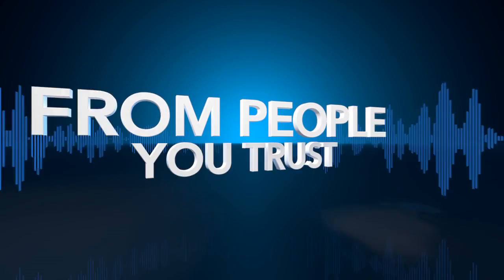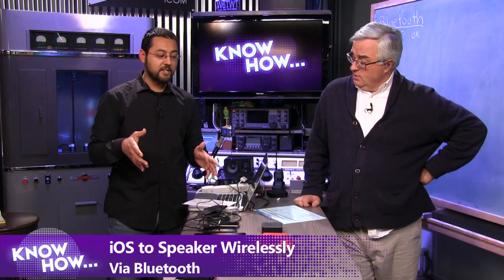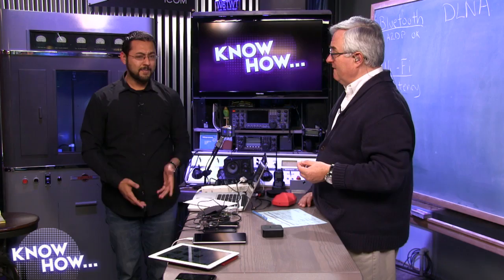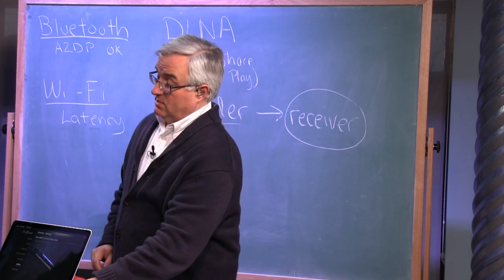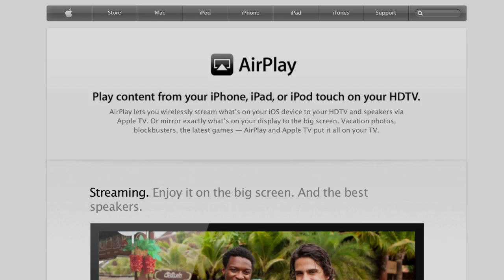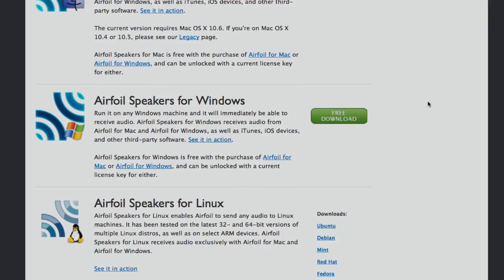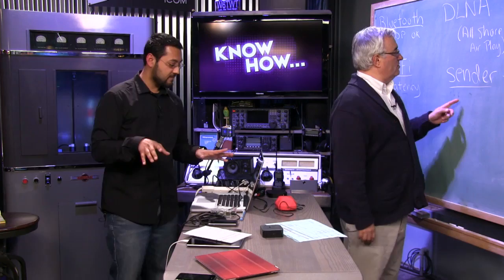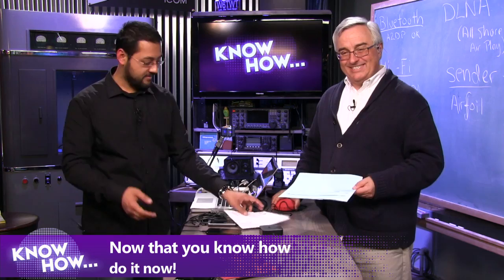Know How... 34: Set Up Wireless Audio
Tired of trying to listen to music from your phone's little speaker? Today you'll know how to set up wireless audio!